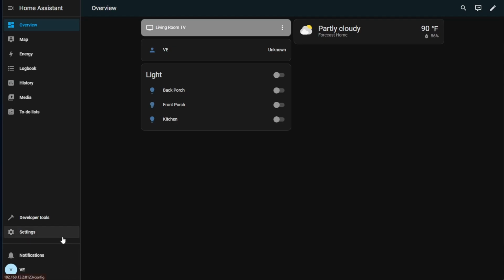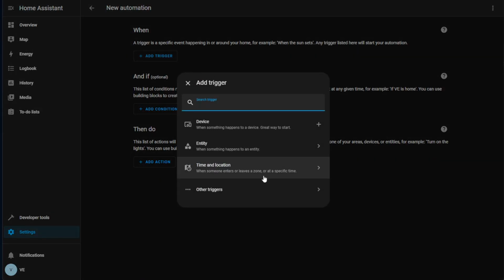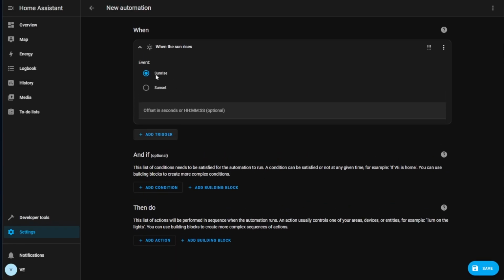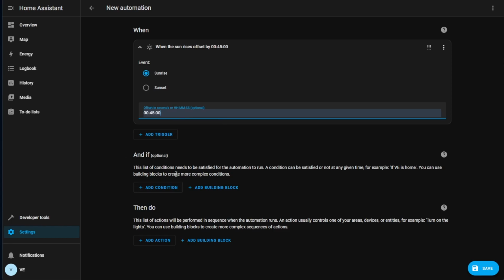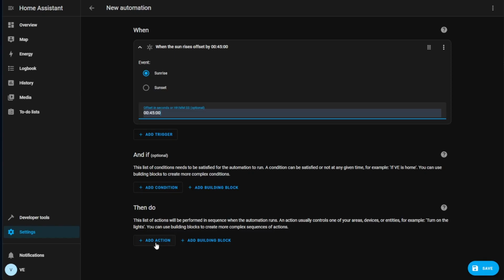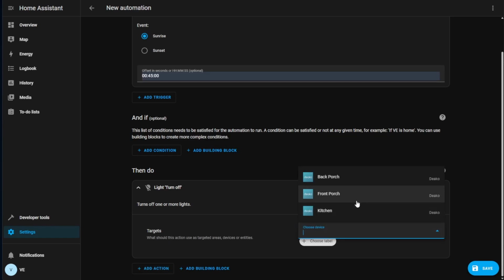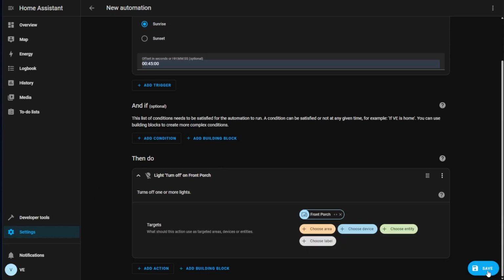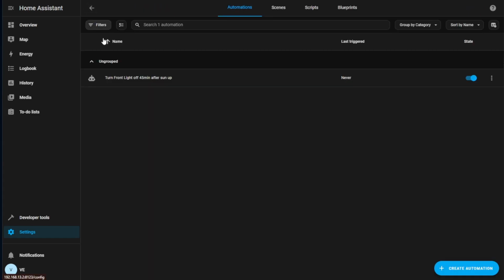My First Home Assistant Automation How to Build your first Home Assistant Automation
In this video, I’ll show you how to build your very first Home Assistant automation — perfect for beginners! Whether you're just starting with smart home setups or exploring automation for the first time, this tutorial will guide you through everything you need to know.